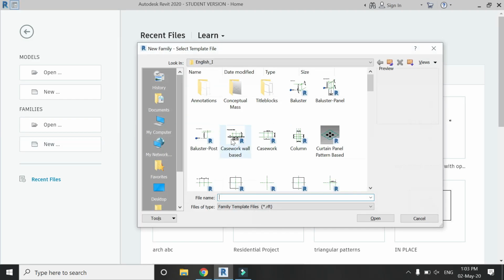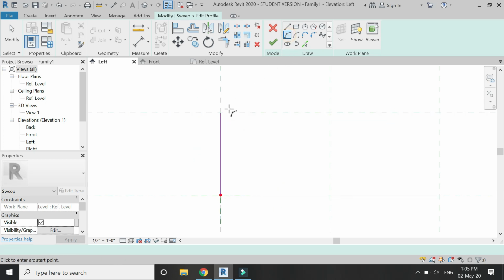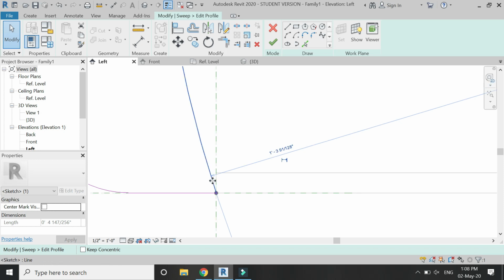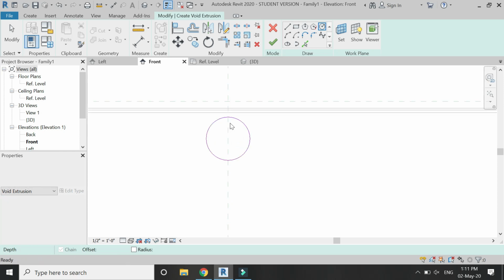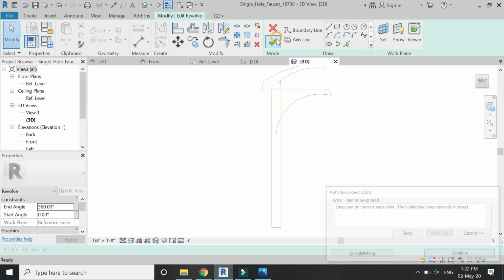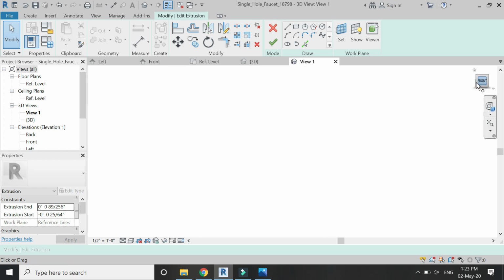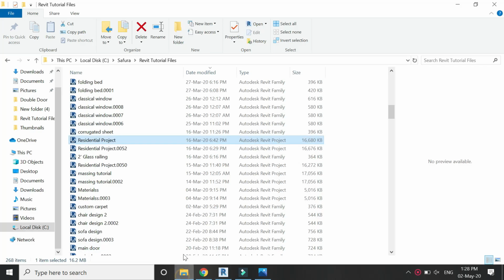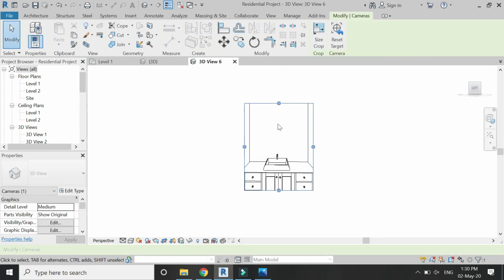Revit Tutorial - Vanity Sink Design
In this tutorial I have created the family of a sink in the generic model template file using the sweep and extrusion command.